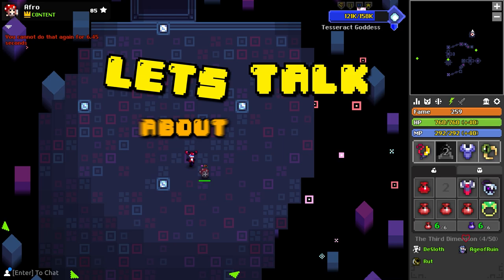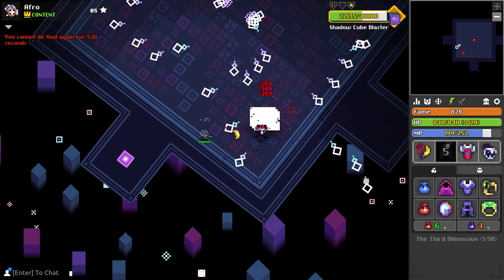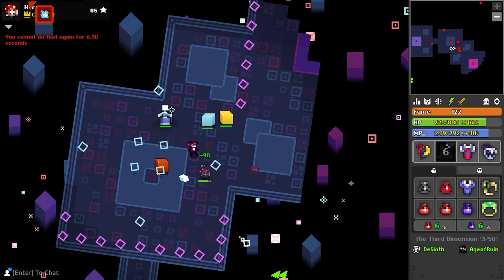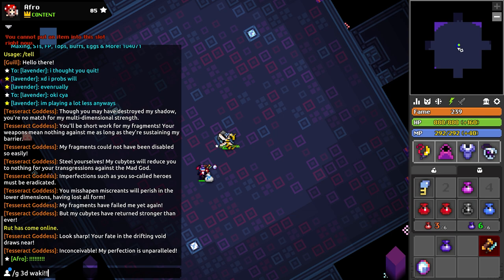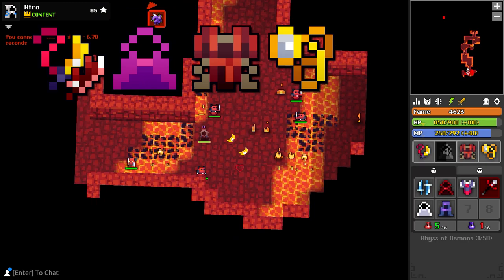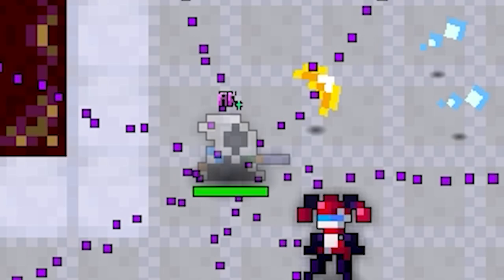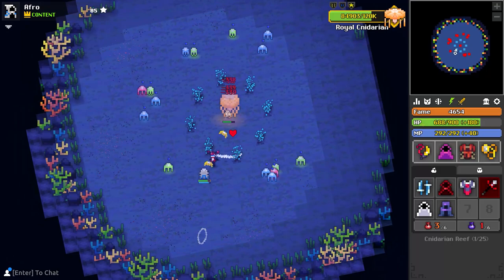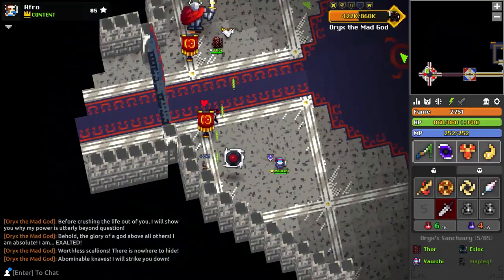Rogue: A Perpetual State of Imbalance [Class Discussion]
I'm back for a bit o/
Let me know what you all think of this discussion!
(but please watch the whole video if you plan on commenting because i do discuss both sides of the argument)